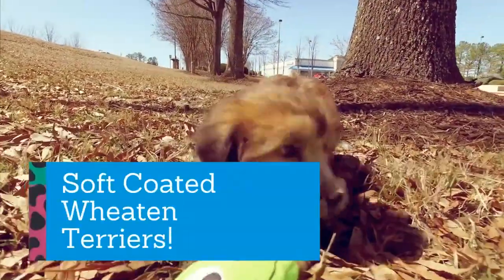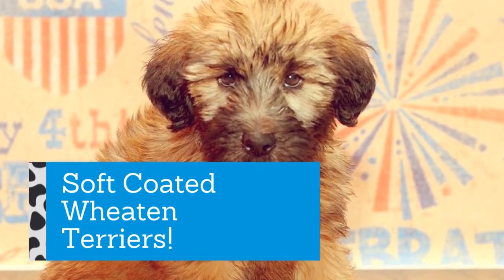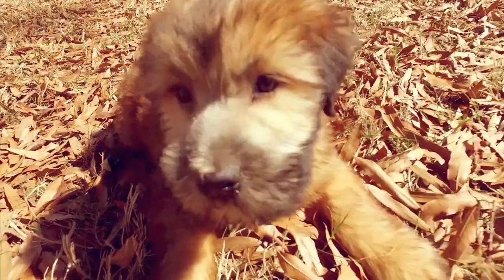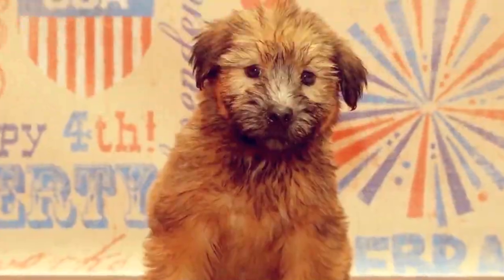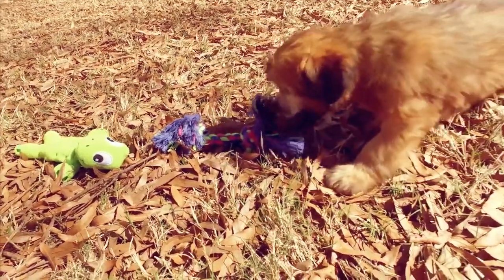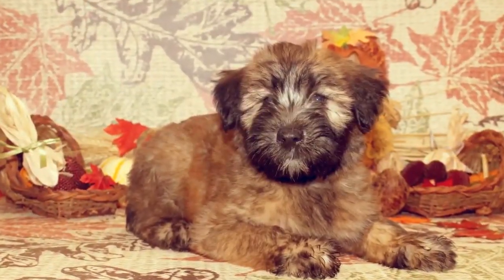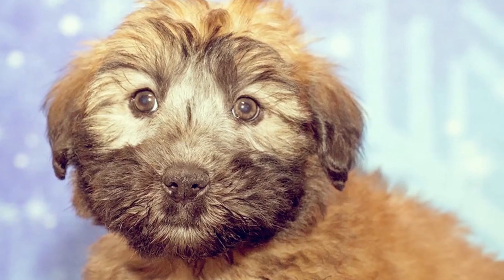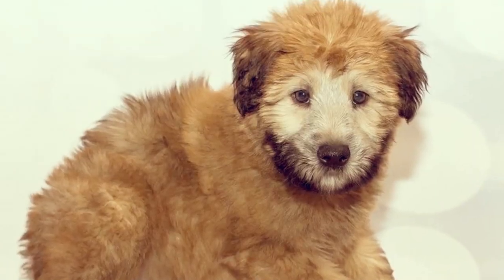Everything you need to know about Soft Coated Wheaten Terrier puppies!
The Soft Coated Wheaten was used in Ireland as a farm dog for guarding farm animals, hunting vermin and herding for over two centuries. During this period, their tails were sometimes docked to avoid paying taxes. Although the breed was in existence for a long period, it was not recognized by the Irish Kennel Club as a breed until 1937. In 1973, the breed was also recognized by the AKC (American Kennel Club). Recently their gene pools have been improved and expanded with the recent importation of the style dogs.

Soft Coated Wheaten Terriers are an active, playful breed of dogs. They are confident and happy. Training one will require consistency and patience as they are quite strong-willed. They are very friendly but make good watchdogs because of their observant nature. They are said to be the most active in the terrier group. Soft Coated Wheaten Terriers are exuberant greeters. They jump high to kiss the face of their owners. They also love children and can live with other animals if socialized with them from an early age. In general, they are affectionate, protective and friendly dogs.

The Soft Coat Wheaten Terrier has the ability to adapt to different home environments. They can be live in a home with a yard or in an apartment either in the country or the city. So long as they are taken outdoors frequently to exercise, they will adapt easily. It is important though, that they are kept indoors. Soft Coat Wheaten Terriers thrive when surrounded by people hence should not be kept outdoors by themselves. They also are hunters and are prone to chasing after small animals so it’s best to keep them on a leash or in a fenced yard when they are outdoors.

The Soft Coat Wheaten requires a moderate amount of exercise. 30 minutes of daily exercise is enough to keep it fit. Exercise can include 10 to 15-minute walks, doggy sports, fetch and obedience training. Soft Coated Wheaten Terriers are strong-minded dogs and consistent obedience training will be good for them. When it’s hot outside, keep an eye on them during exercise time because they don’t do well in the heat.

The Soft Coated Wheaten Terrier requires only moderate grooming – based on your preferences. If you want your dog looking classy and elegant, you can groom it daily. If you don’t mind the scruffier look you can groom it twice a week. Bathe it only when necessary, brush it twice a week and trim hair occasionally. It is also important to brush your dog’s teeth twice a week and trim its nails once a month. Introduce your Soft Coated Wheaten Terrier to trimming from puppyhood so it can get used to it when it matures.

Our Soft Coated Wheaten Terrier puppies for sale come from either USDA licensed commercial breeders or hobby breeders with no more than 5 breeding mothers. USDA licensed commercial breeders account for less than 20% of all breeders in the country.

The unregulated breeders who are selling outside of the USDA regulations and without a license are what we consider to be “Puppy Mills.” We are committed to offering Soft Coated Wheaten Terrier puppies who will grow up to become important members of your family. We only purchase puppies from the very best sources, and we stand behind every puppy we sell.

637 E. Joyce Blvd.
Ste. 102